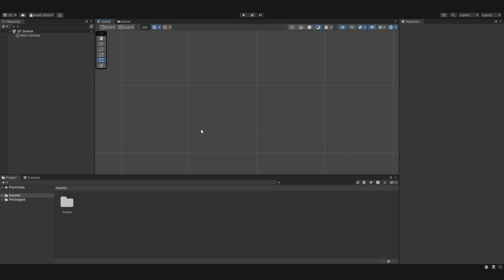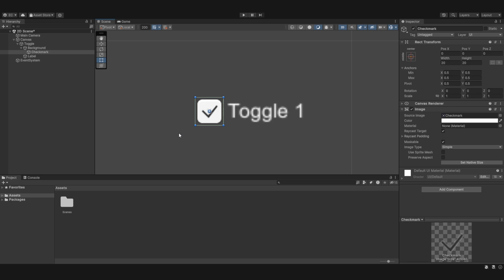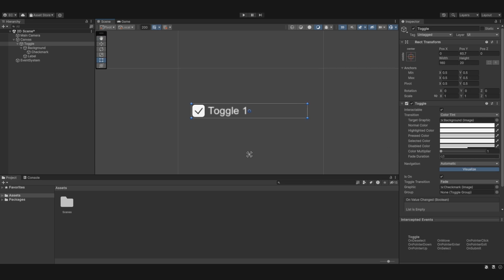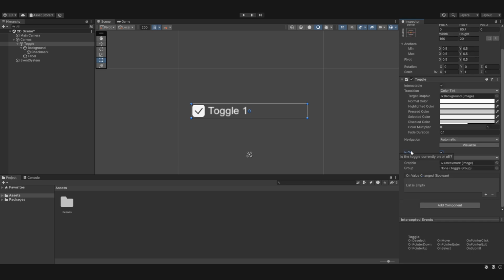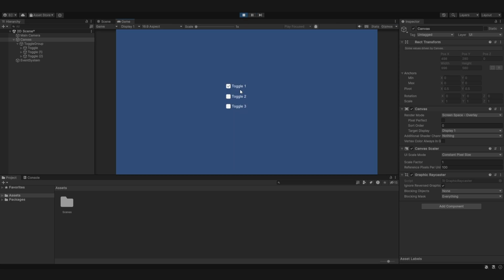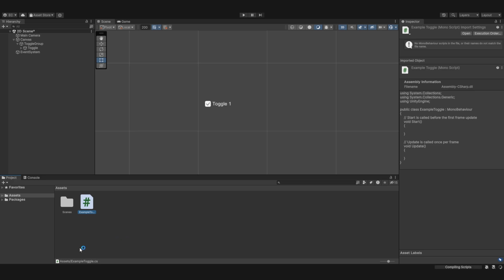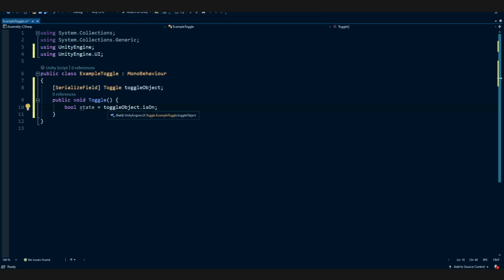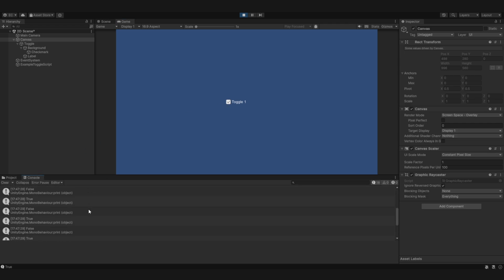Unity 2D: Creating User Interface | Part 09 | Toggles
In this video, Ethan will talk about what Toggles are and how to configure them. He also shows you some example script that will prompt "True" or "False" whenever the state of the toggle is changed.

-- TIMESTAMPS --

00:00 - Introduction
00:04 - What is it?
00:35 - Adding a Toggle
01:39 - Toggle Transition
04:30 - IsOn and Graphic
05:08 - Toggle Groups
07:25 - OnValueChanged
11:04 - Conclusion

-- SOCIAL MEDIA --

-- SCHEDULE --